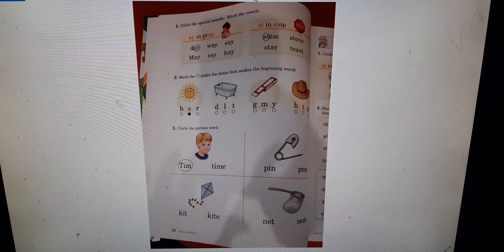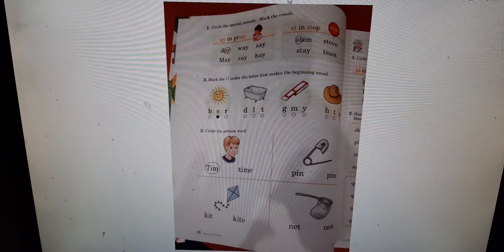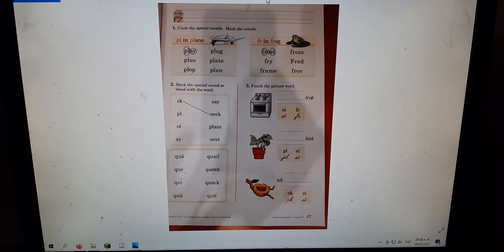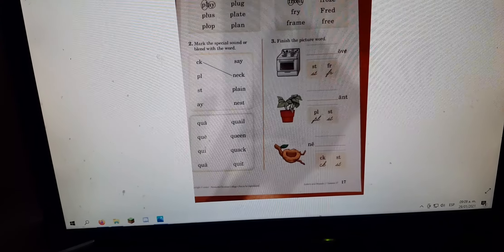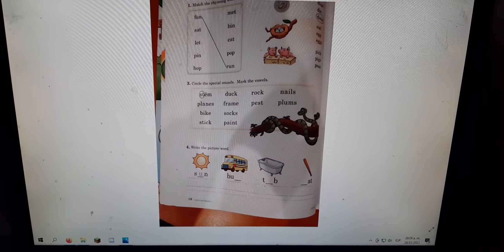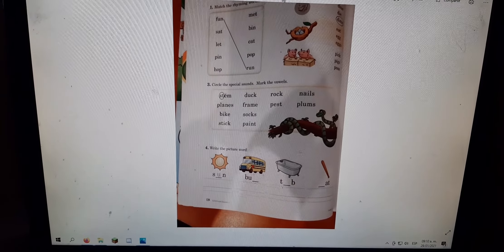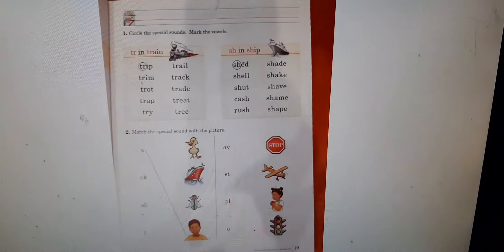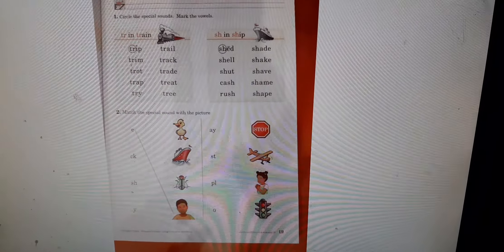Mauro - January 29, 2021